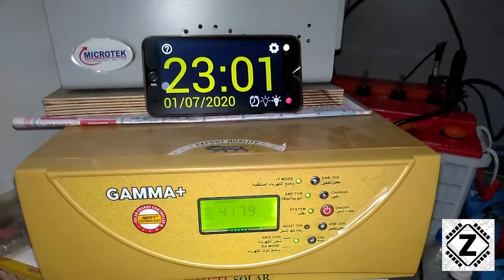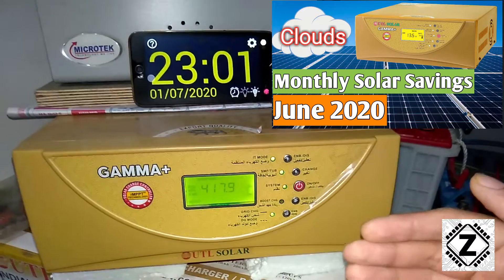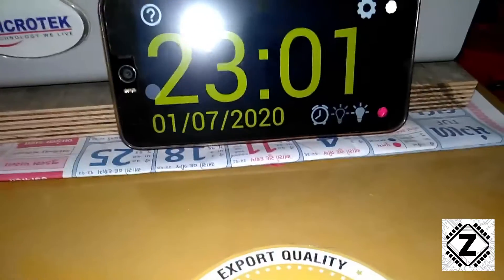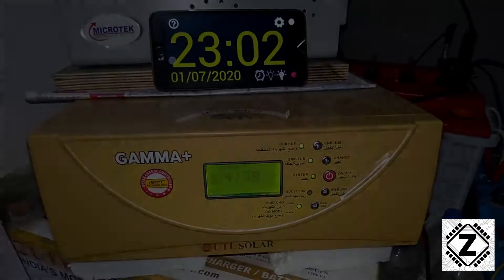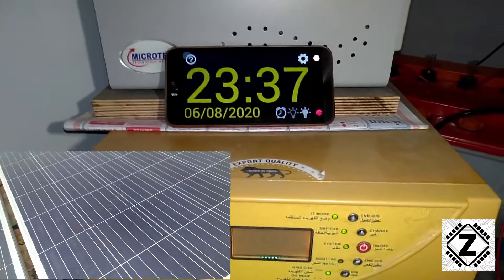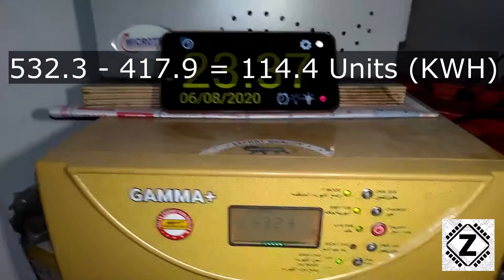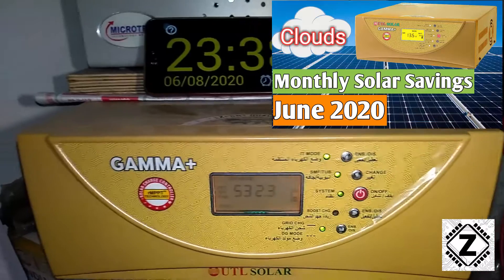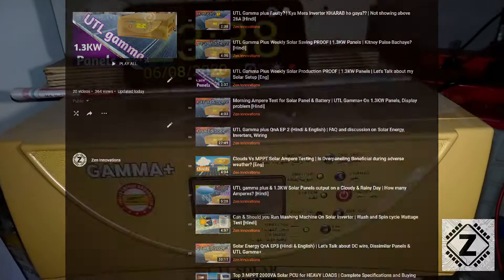UTL Gamma+ July 2020 Monthly Solar Savings with proof | Works in Rains? | 1.3kW OverPaneling [Eng]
Witness the Fight Between 1.3KW overpaneling Setup on UTL Gamma+ and the Dance of Rains with Dark Cloud Cover of July 2020. How many Unit (KWH) can we still mange to squeeze out?

1. How many Unit (KWH) or Ampere-Hours can 1280W worth of Solar Panels Generate when Combined with 1kva UTL Gamma+ Solar PCU.
2. Effect of Rain & Clouds on Solar Performance and Production.
3. Do Solar Panels work in Clouds
4. Bill and Energy Saving due to Solar Energy.
5. Is Overpaneling Beneficial in Adverse weather. Is there a Benefit to install more than Required Solar panels (Overpaneling or Overpanelling) with an MPPT charger?
6. Can MPPT charge controller Generate Enough power to Charge a Large Battery Bank during overcast skies.
7. Is Solar Energy Viable during the Monsoons?